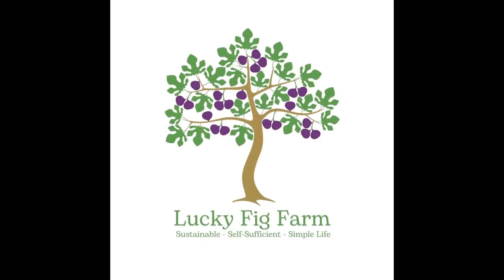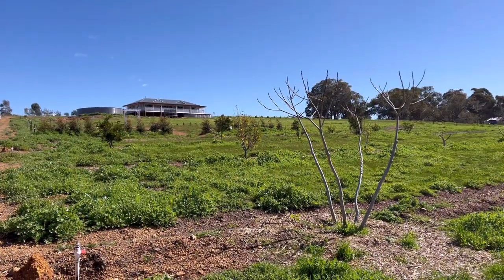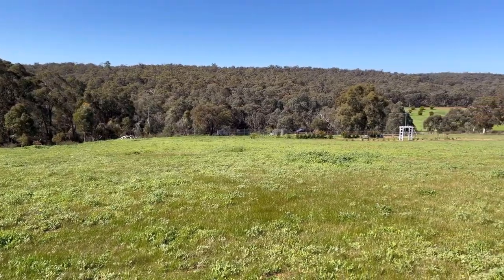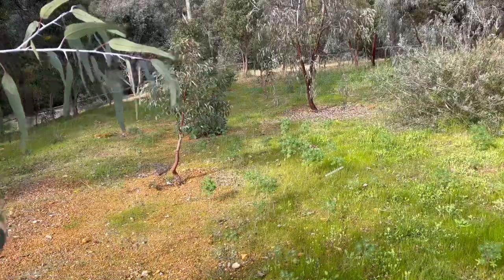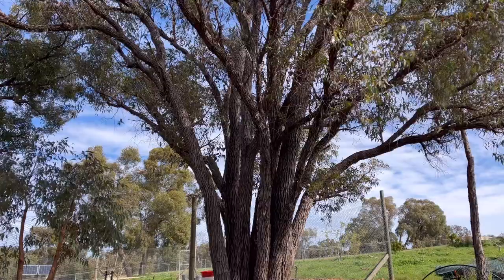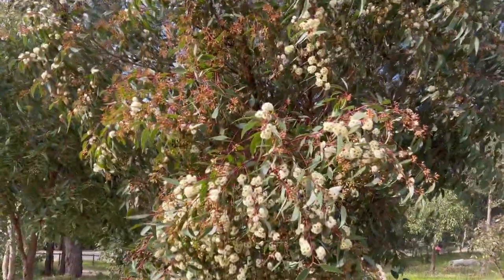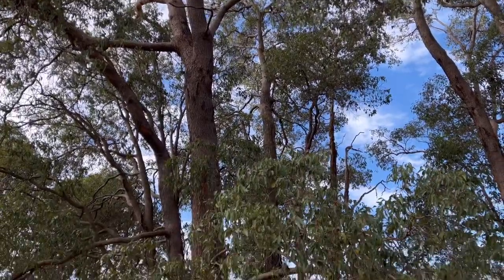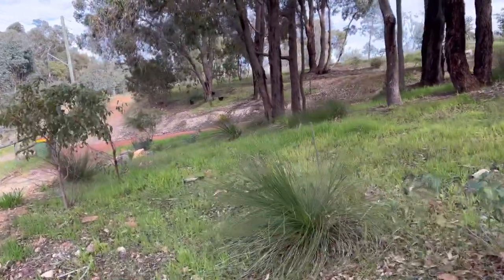Forest Revegetation at my Homestead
Reforesting previously cleared farmland at my homestead.